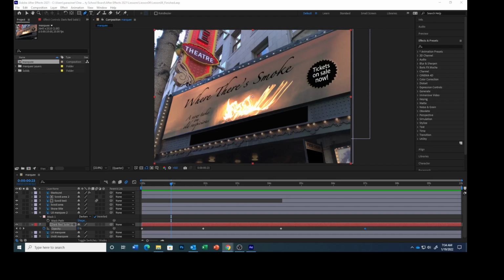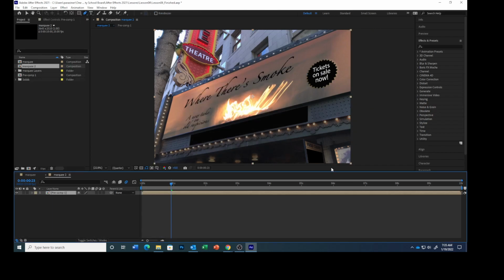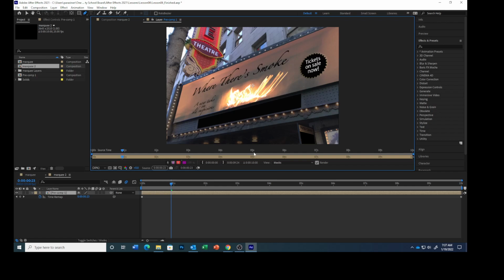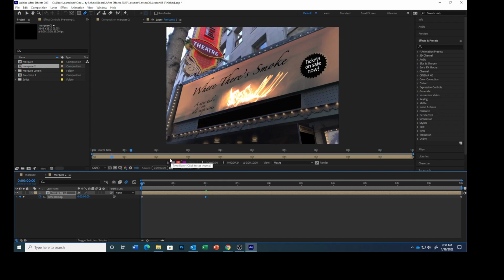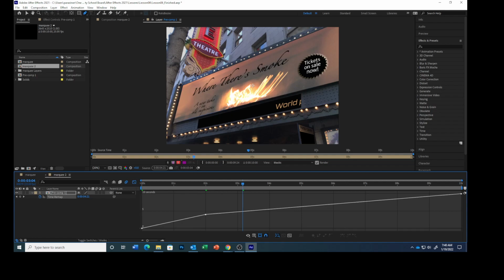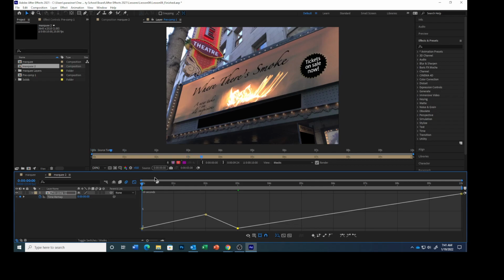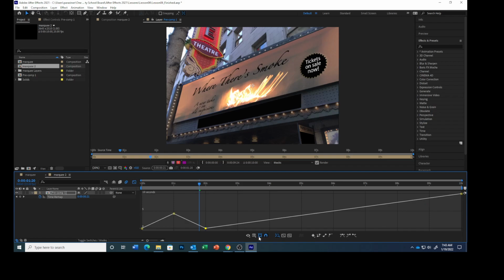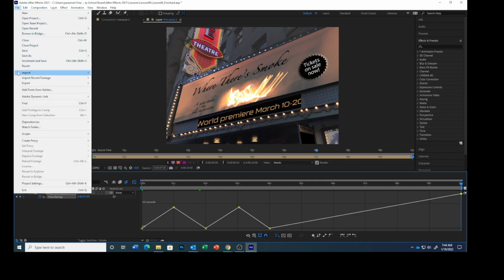After Effects Animating Layers 5